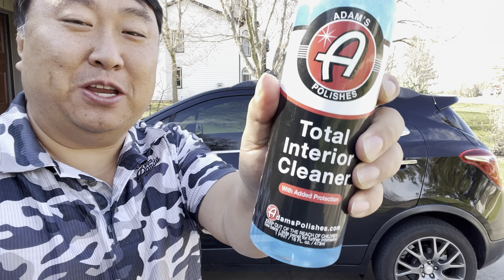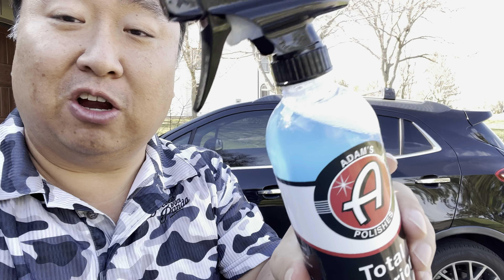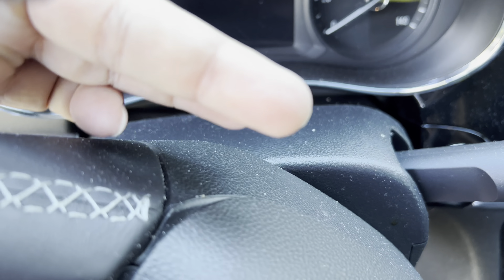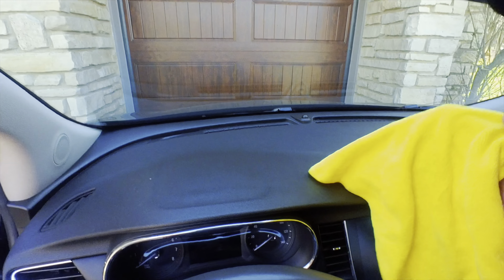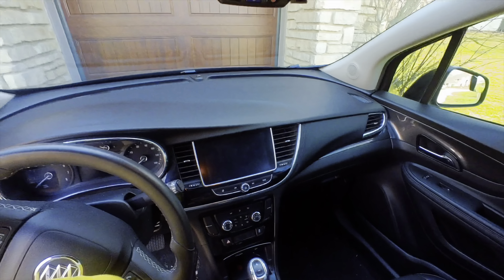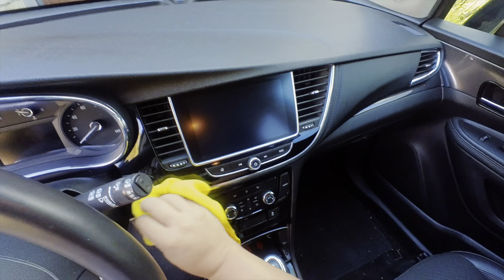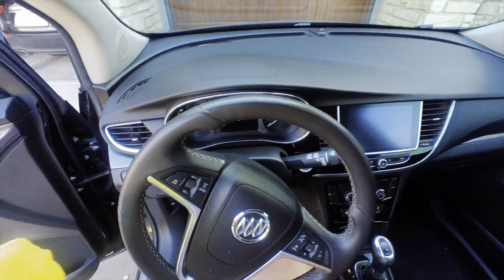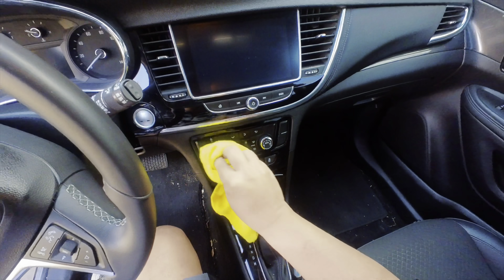Is Adam’s New Total Interior Cleaner The Best Protectant?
Adam’s Total Interior Cleaner & Protectant (16oz) - Car Interior Quick Detailer & SiO2 Protection - Ceramic Infused UV Protection, Anti-Static, OEM Finish - For Leather, Vinyl, Plastics, Glass & More
Visit the ADAM'S POLISHES Store

Specific Uses For Product Wheel, Floor, Rug, Upholstery, Carpet, Door
Brand Adam's Polishes
Surface Recommendation Upholstery, Fabric, Door
Scent Maine Blueberry
Item Volume 16 Fluid Ounces
✅ ALL IN ONE INTERIOR CAR CLEANING FORMULA - Cleans, conditions and protects with advanced ceramic coating SiO2 infused technology. Packed with UV blocking agents, odor neutralizers, & prevents anti-static dust build-up.
✅ STAY PROTECTED AFTER EACH USE - Your dashboard accessories, car seats & leather stay in constant contact with the sun, draining them of the factory finish and speeding up the aging process! Ceramic SiO2 UV protection combats the detrimental effects of the sun and makes future clean ups easier.
✅ MULTI-SURFACE CLEANING DIRT, GRIME, DUST, & BODY OILS - Quick & easy application makes interior detailing easier, giving you more time to enjoy behind the wheel! Remove dust, oils, and unwanted grime from any interior surface. Adam’s Total Interior Cleaner restores your interior surfaces back to a like new OEM factory appearance.

25 cord garage interior exterior microfiber utility towel drying chamois mega foam car shampoo wash

Adam's Pressure Washer Sun Joe Chemical Guys Car Guys Water Bead Maker Meguires Lawn Boat Care

adam's liquid air freshener black ice little tree chemical guys leather scent smell good fabreeze

Clean Any Surface
Adam’s Total Interior Cleaner is truly a jack-of-all-trades as it is suitable for literally every single interior surface of the vehicle including glass, navigation screens, leather, carpet, and upholstery.

Spray Formula
Our Total Interior Cleaner does not contain Any silicone or polymers, so this won't leave the surface sticky, greasy, or glossy in appearance. Each spray produces a brand new, matte appearance with no gloss on hard, non-porous surfaces.

Easy To Use Formula
The process of using this product is simple. Each uses only uses a spray, minor ag this formulation has more powerful cleaning abilities than Adam’s Interior Detailer with Microban and can even be used on textiles and fabric to power out stains, dirt, and grime.

sun joe pressure foam cannon lance wand snub nose Simpson mattc chemical guys
Adam's Polishes Pressure washer pool vacuum power paint electric hose garden gun lawn car wash
Foaming Action When Agitated Within Textiles and Upholstery
The gentle formula won’t stain, streak on glass, or change the feel or texture of upholstery or carpets. It is also effective at removing sticky residues, light dust, fingerprints, smudges, dirt, stains, and other unwanted contaminants and keep them from returning. Expedition Money LLC